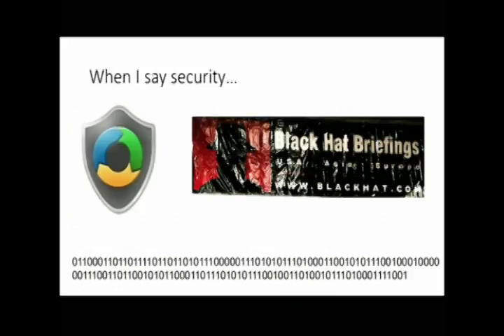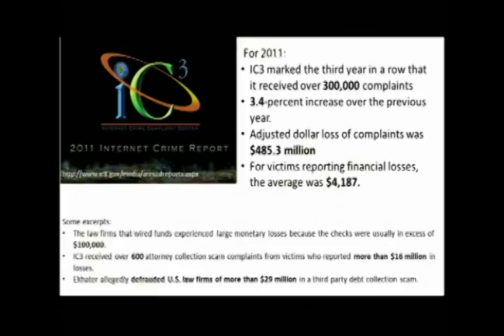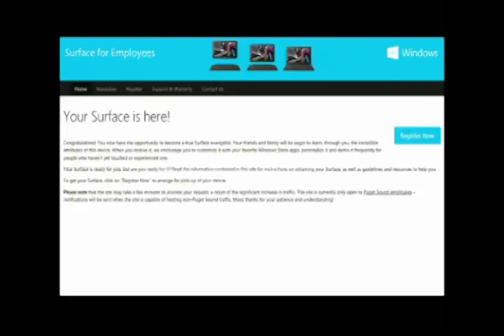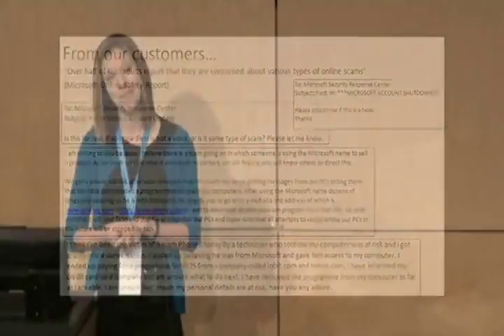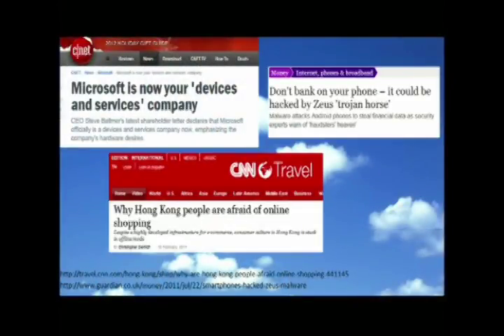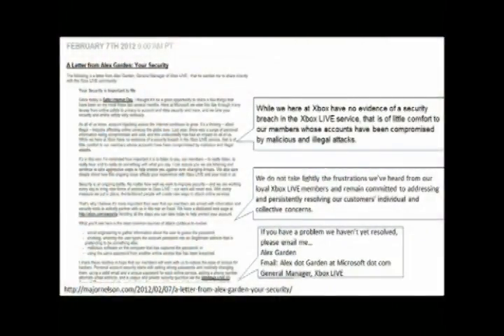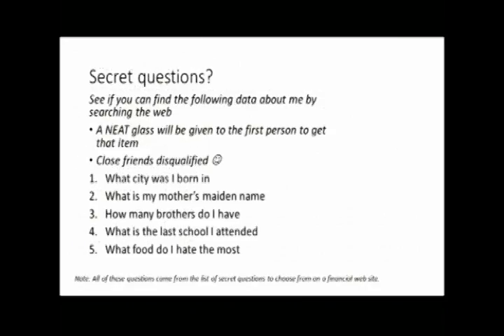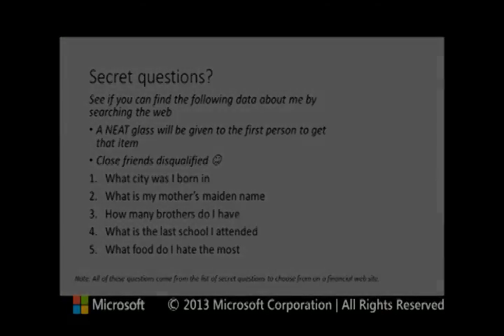BlueHat Security Briefings Fall 2012 Sessions Fraud and Abuse, A Survey of Life on the Internet Toda